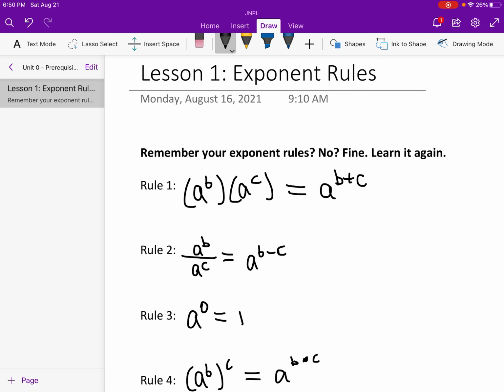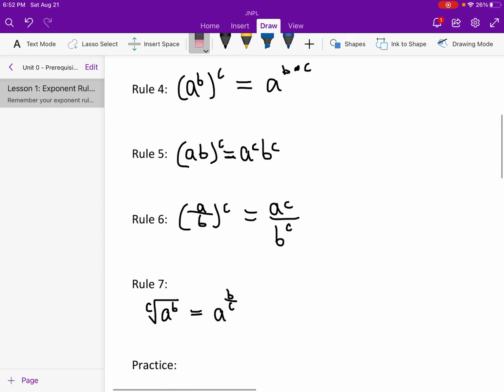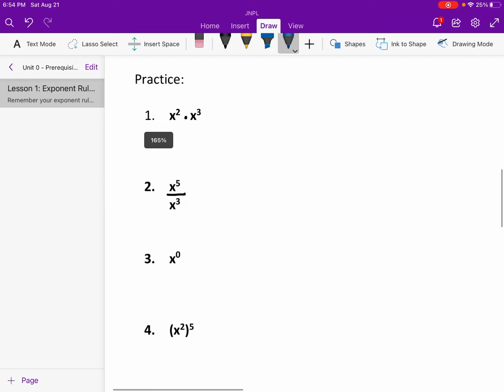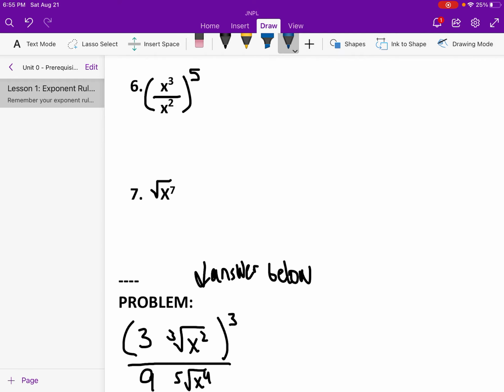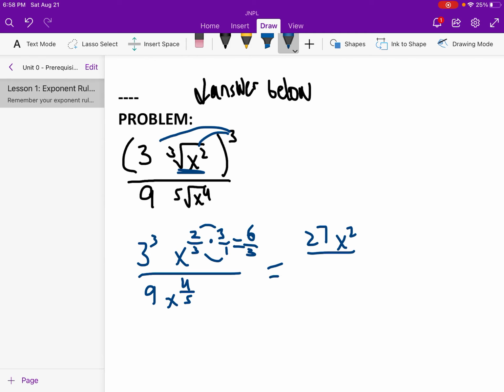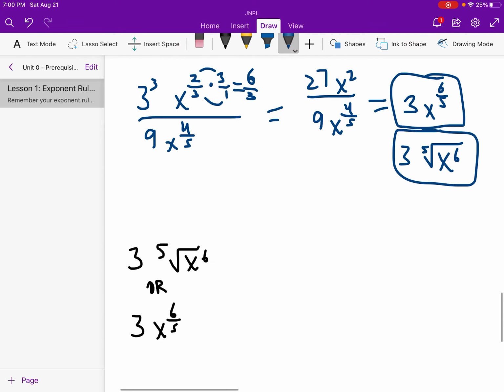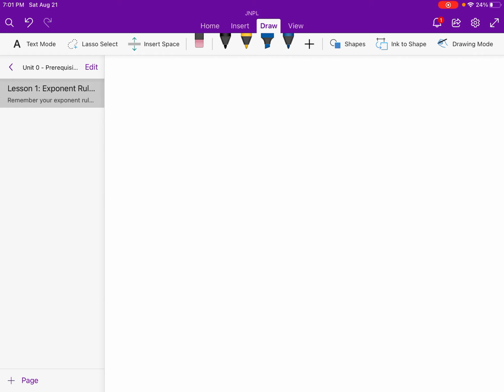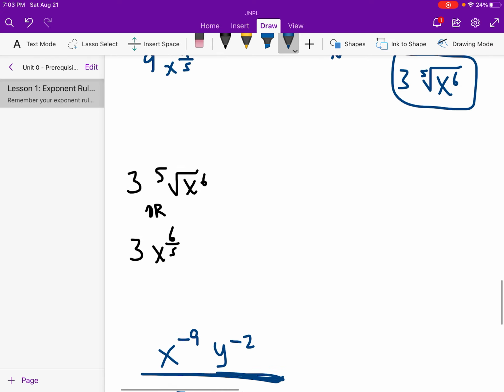Precalculus - Exponent Rules Review (U0-L1)